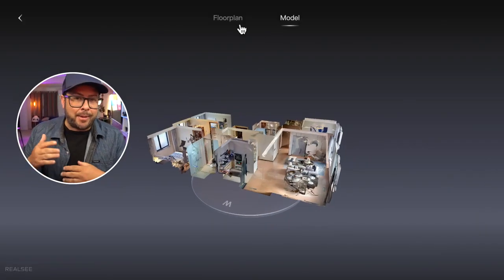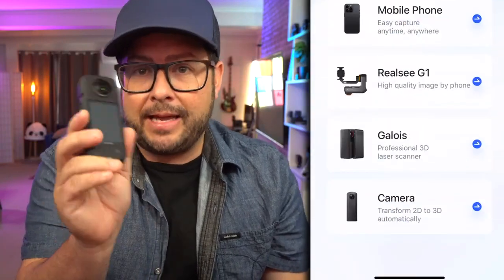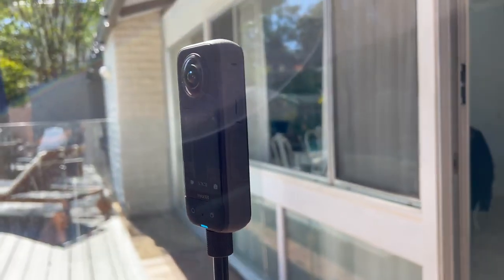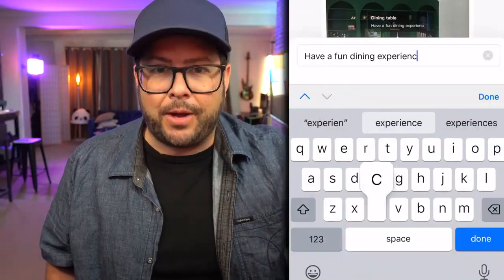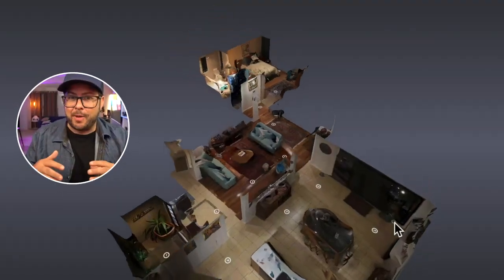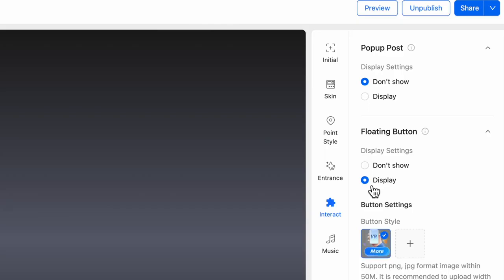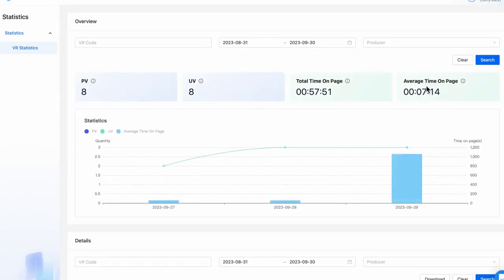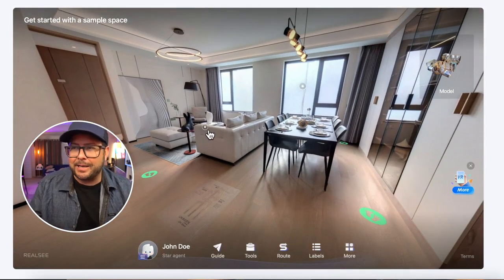Danny Black: 3D Home Tours with Realsee App... Super Easy to create!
📸 Join us as Danny guides you through the exciting world of Realsee!

Danny demonstrates how to capture captivating virtual tours using Insta360 and the Realsee app. Learn how to enhance your tours with text, images, video tags, blur effects, background music, and more. These features truly elevate the interactivity of your virtual tours.
As Danny says, 'Realsee makes it incredibly easy to create home tours and even generate floor plans for your home or business.' 🏡🏢
Click on the video to see Danny in action with Realsee for 3D tour shooting! Don't wait, register now, and start exploring the endless possibilities. 🌟

Chapters：
0:00 - Get started with Realsee
0:41 - What captured devices are compatible with Realsee App
1:30 - Use the insta360 camera and Realsee app to capture the virtual tour
2:11 - Realsee editing features make your virtual tour interactive
3:55 - DIY floorplan and other features
4:15 - Measurement
4:31 - Share
4:50 - Data Dashboard
5:19 - Pricing

2.
3. Connect your capture device (Realsee Galois, Realsee G1, 360 camera, or mobile) with the Realsee App and start capturing.
4. Upload and edit on Realsee Console
5. Publish